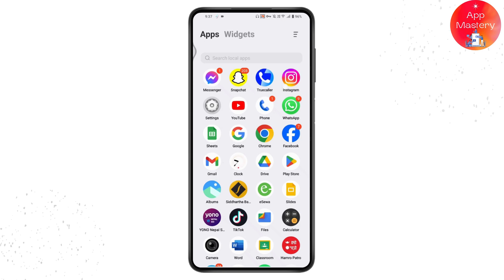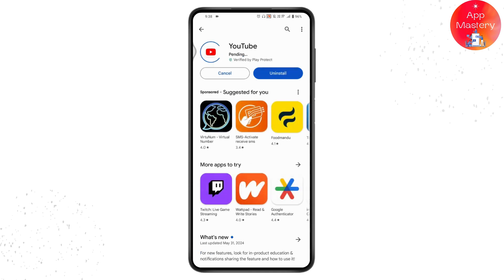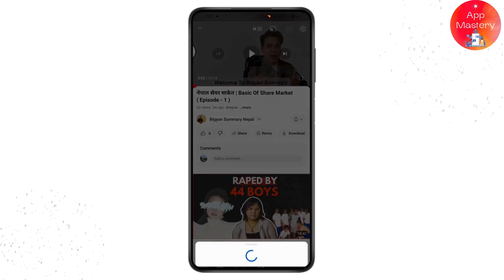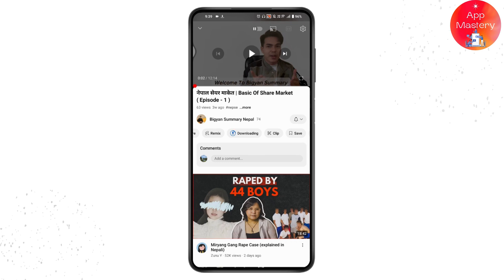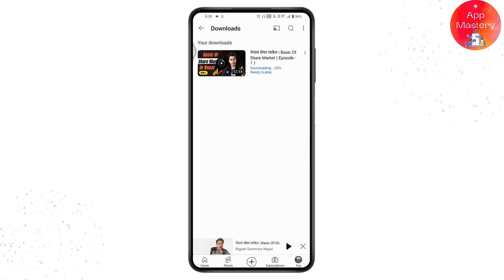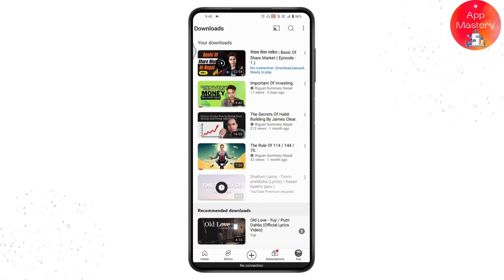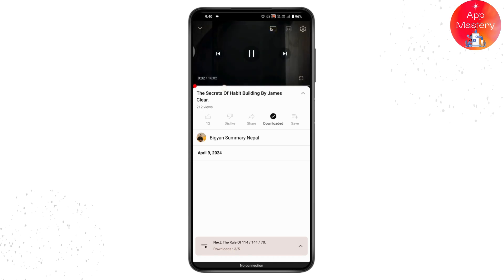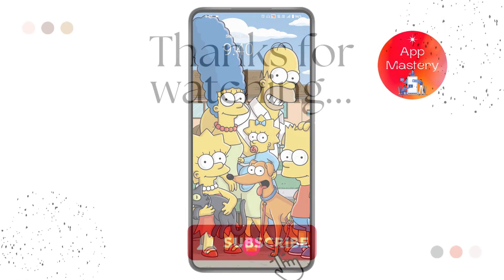EASY TUTORIAL How To Download YouTube Videos in Android's Gallery Without Any App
Welcome to App Mastery! In this tutorial, we'll explore how to download YouTube videos directly to your Android's gallery without using any additional apps. Learn the step-by-step process to save your favorite videos for offline viewing, all within the convenience of your device's gallery.

How To Download YouTube Videos in Android's Gallery Without Any App, Android YouTube video download, save YouTube videos to gallery, offline video viewing on Android